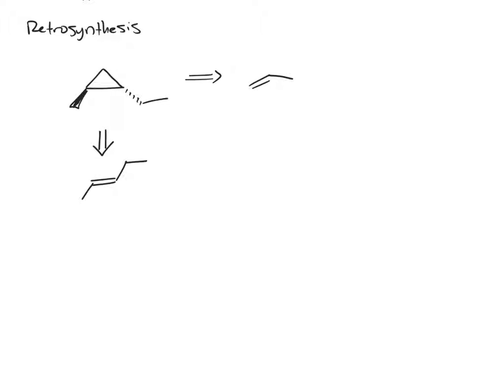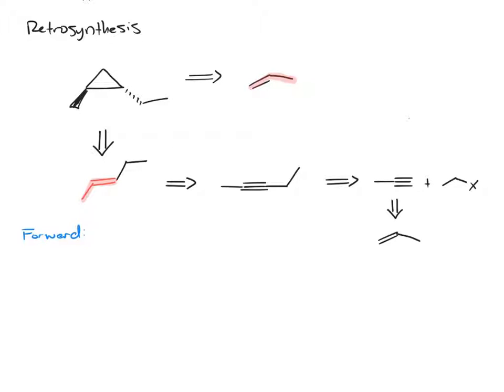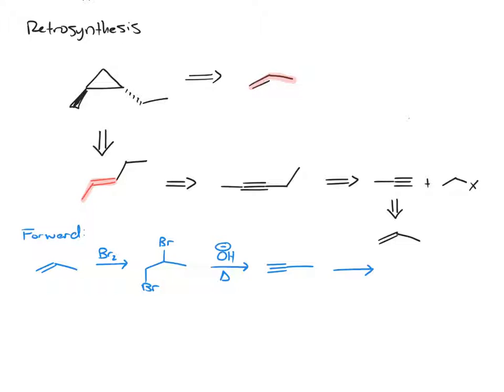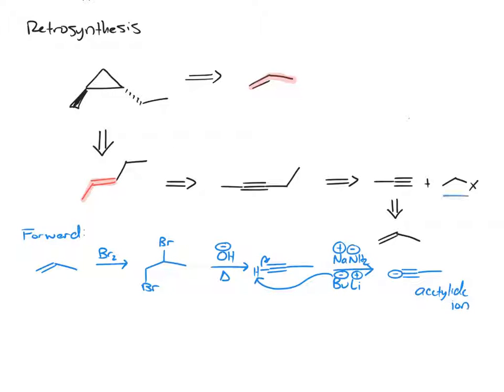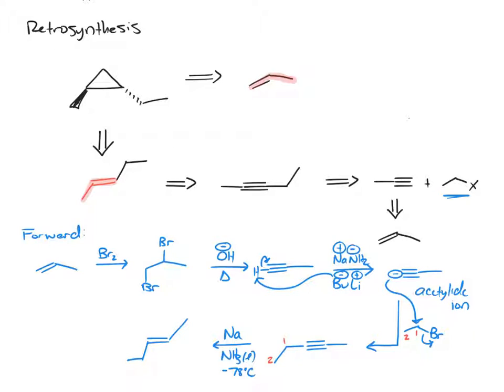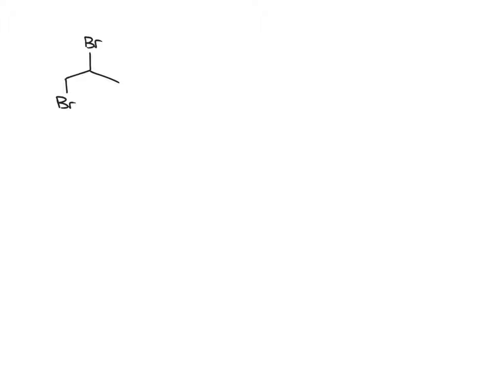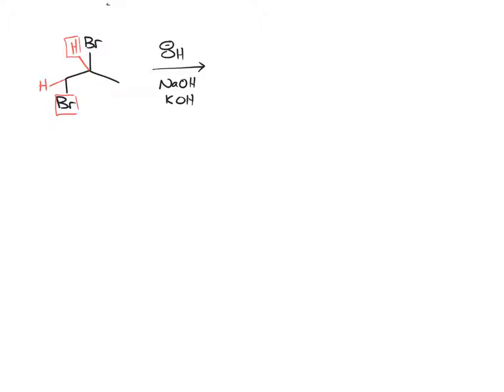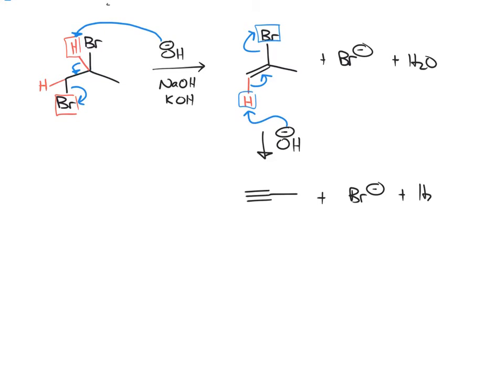Synthesis Involving Alkyne 1